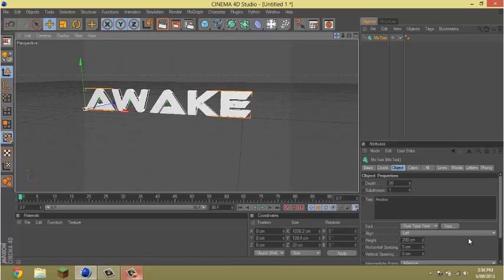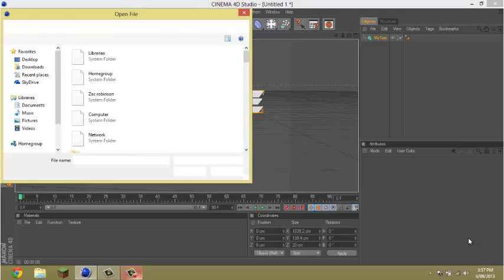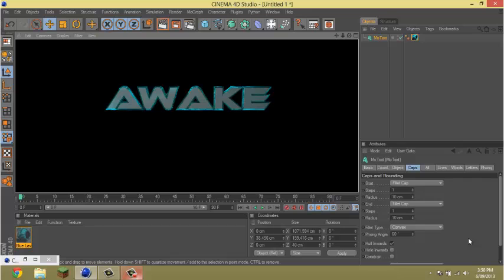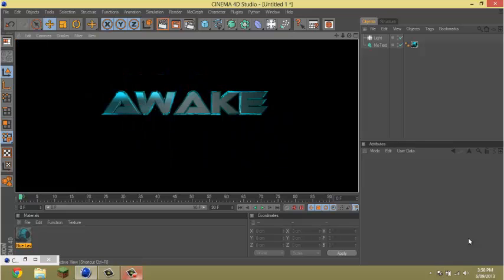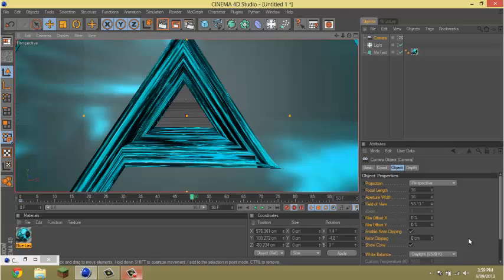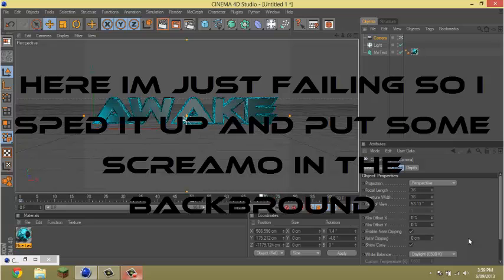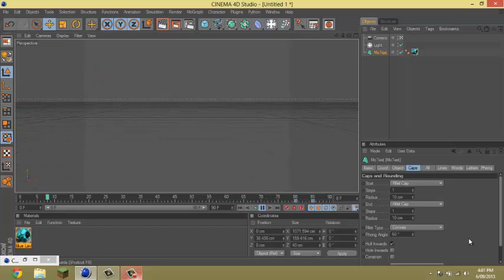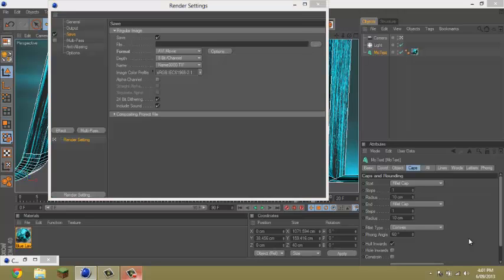[Cinema 4D] Simple Intro Tutorial